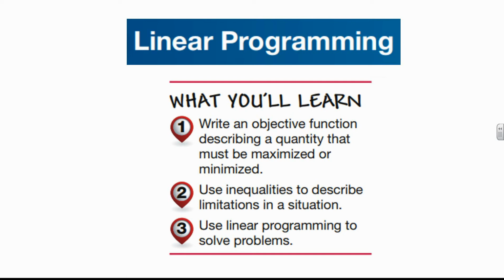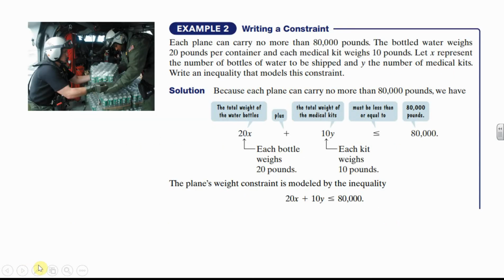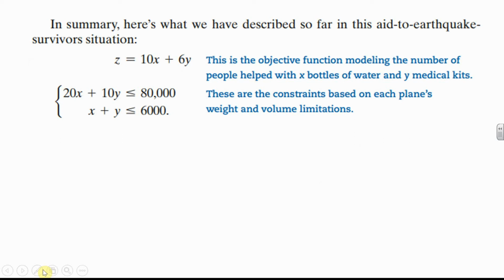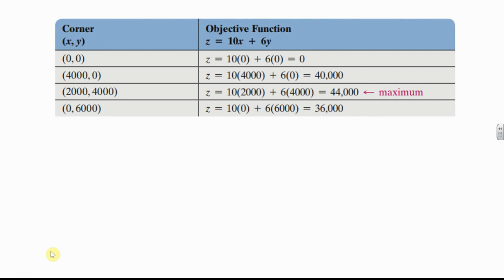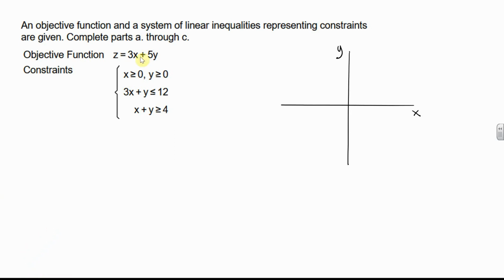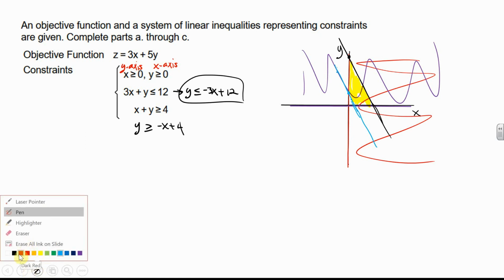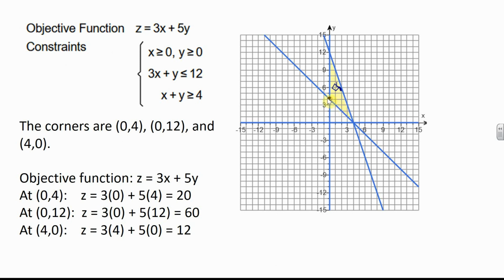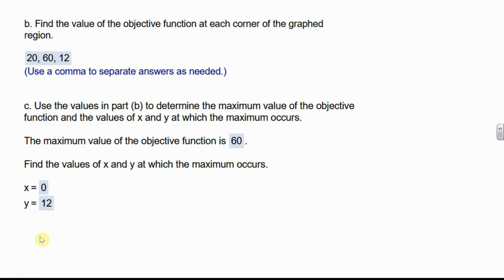MTH 112 Modeling Problems Linear Programming